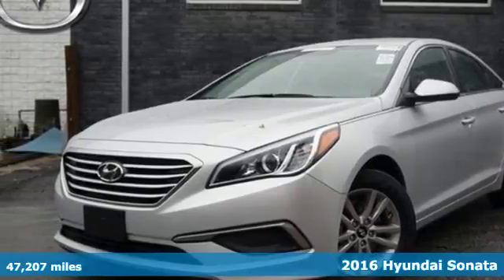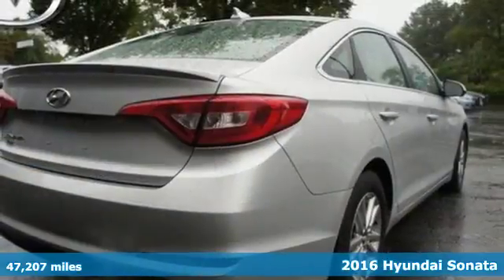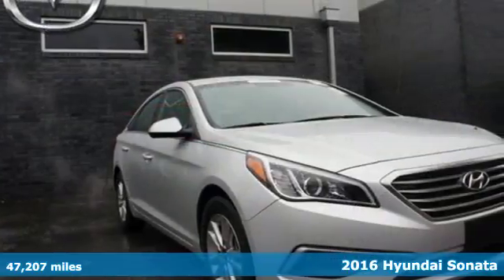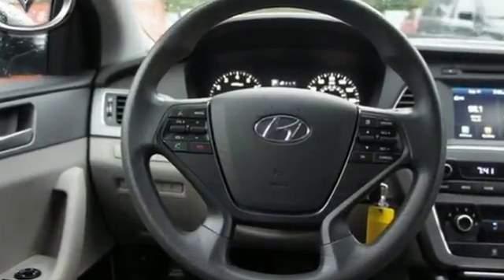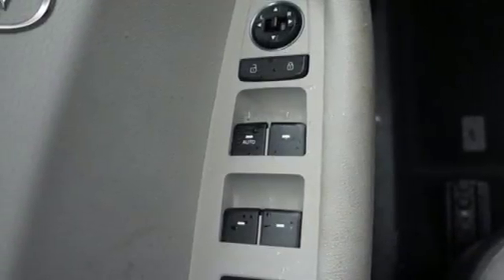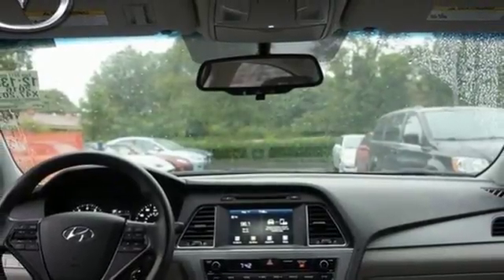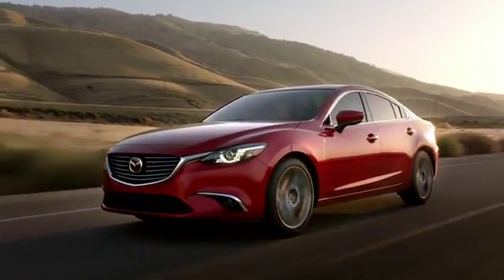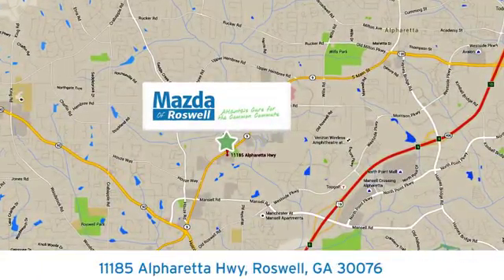Used 2016 Hyundai Sonata Roswell GA Atlanta, GA 4912P - SOLD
Year: 2016
Make: Hyundai
Model: Sonata
Trim: SE
Engine: 2.4L 4-Cylinder DGI DOHC
Transmission: 6-Speed Automatic with Shiftronic
Mileage: 47207
Stock #: 4912P
VIN: 5NPE24AF6GH345752
Recent Arrival! Clean CARFAX.brbr2016 Hyundai Sonata SE FWD 38/25 Highway/City MPGbrbrbrAwards:br * 2016 KBB.com Best Buy Award Finalist * 2016 KBB.com 16 Best Family Cars * 2016 KBB.com 5-Year Cost to Own Awards

Address:
11185 Alpharetta Hwy